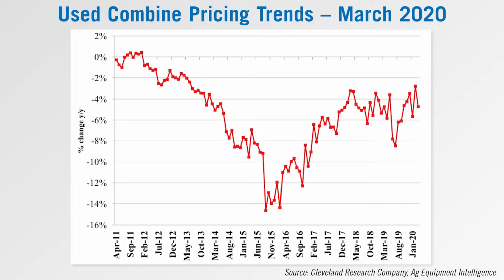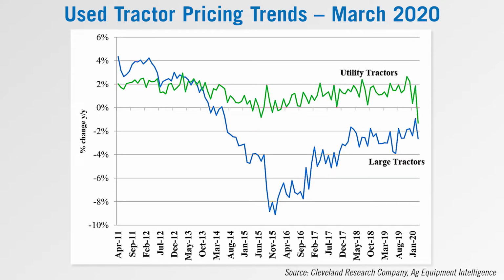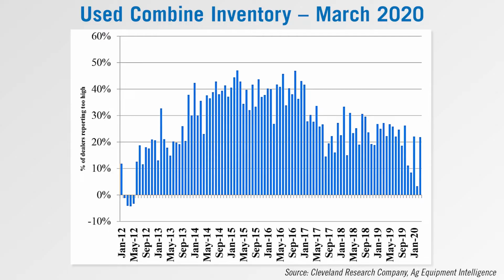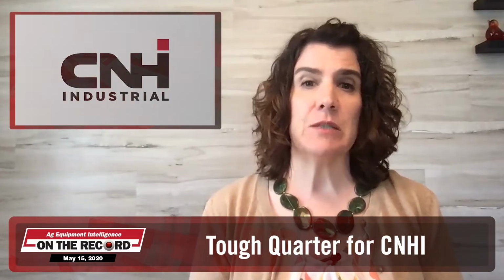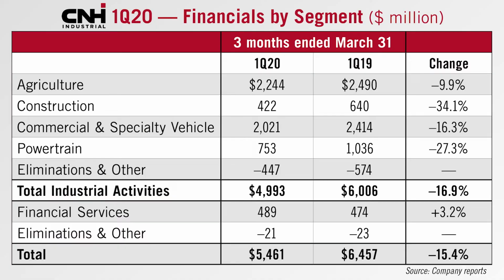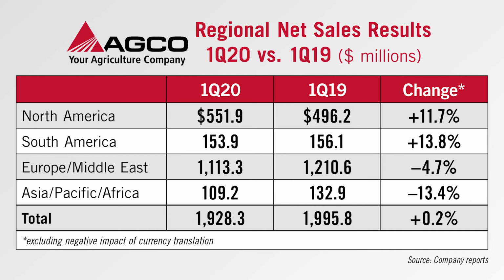Auction Prices on the Rise, While Used Retail Prices Drop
The latest episode of On the Record is no available! In this week’s episode, we compare what Machinery Pete is seeing in auction prices to what dealers report used equipment retail values to be. Also in this episode, dealers share what changes they anticipate in day-to-day business once we are passed COVID-19 and CNH Industrial and AGCO report their first quarter results. In the Technology Corner Jack Zemlicka talks with Tim Norris about how Raven has adjusted its strategy to showcase its AutoCart and DOT platforms to dealers.